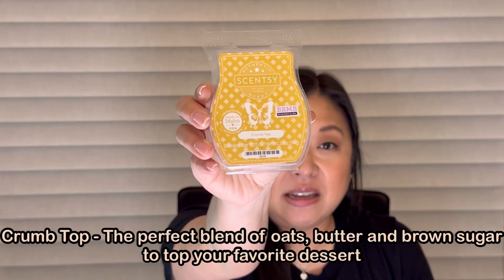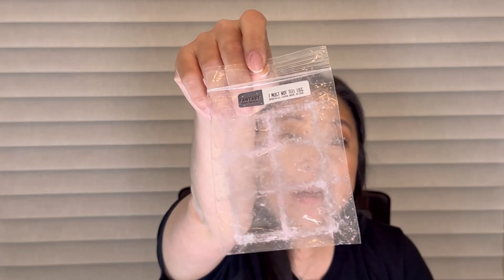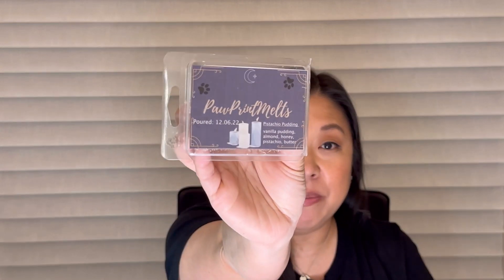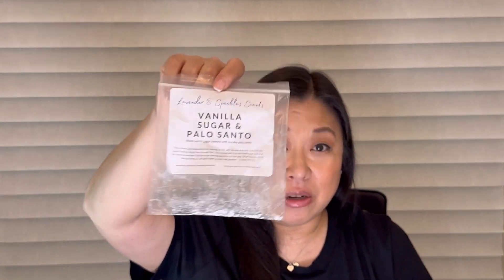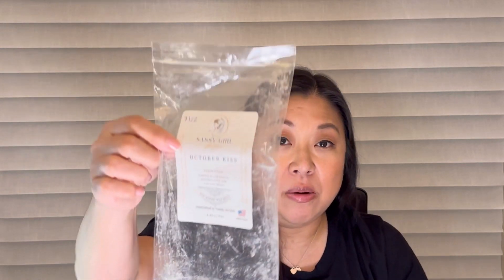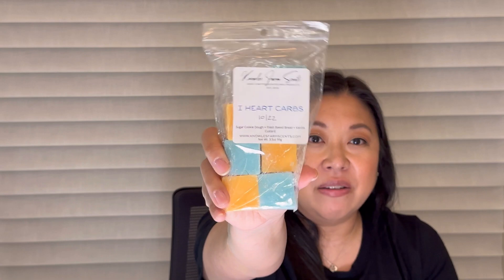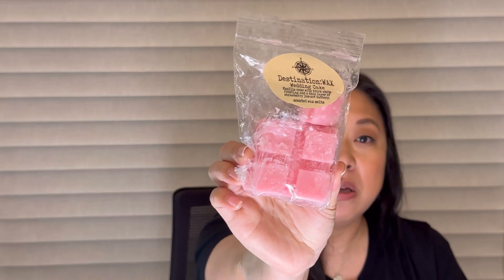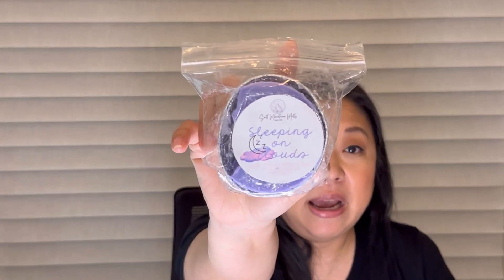What I Melted - Empties/Unempties